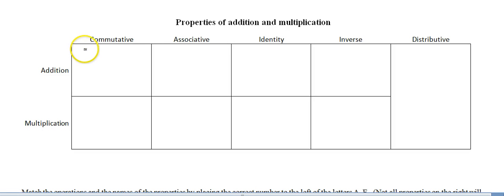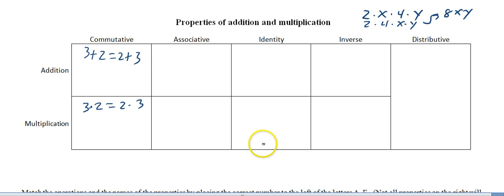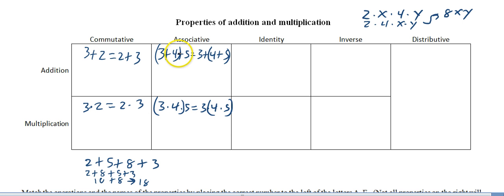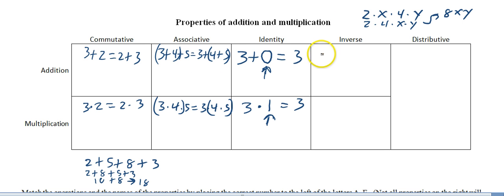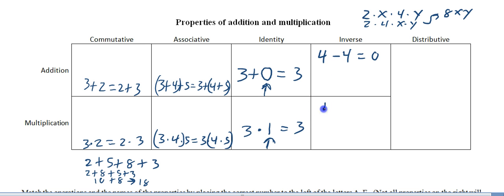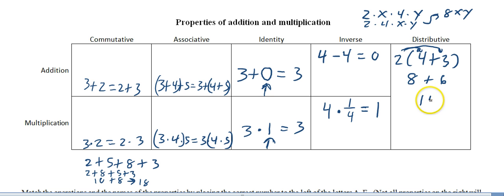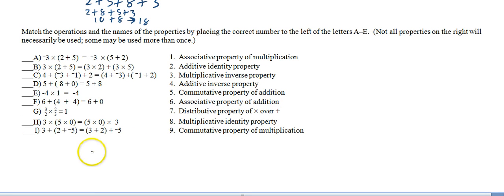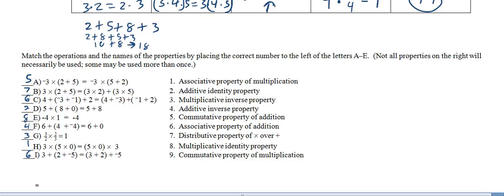Properties of addition and multiplication